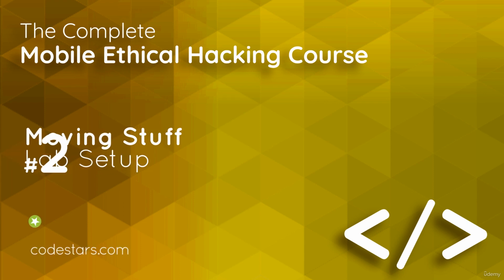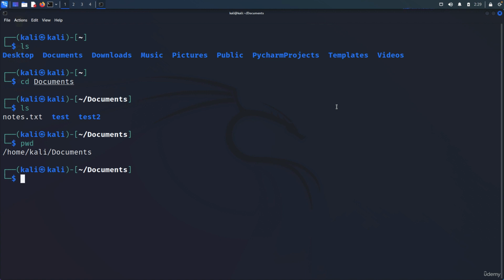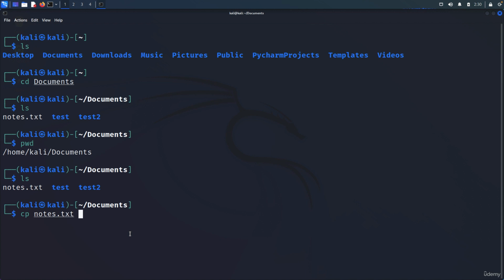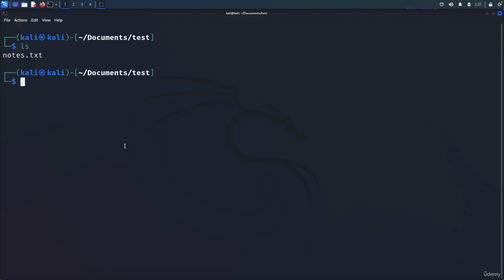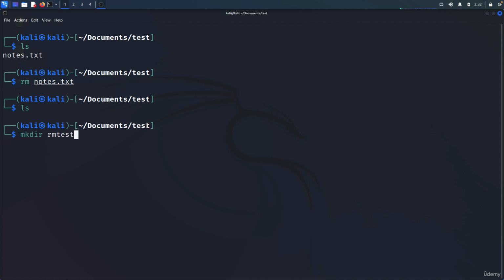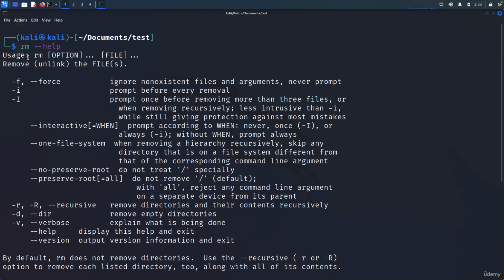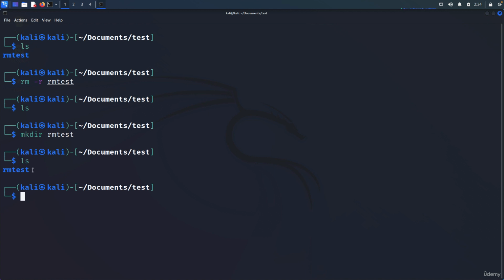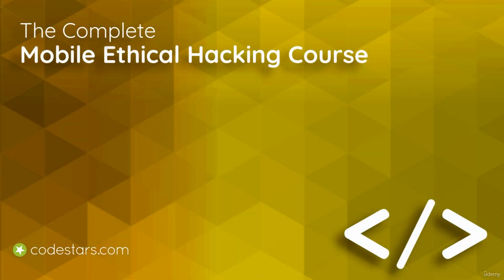17 Moving Stuff